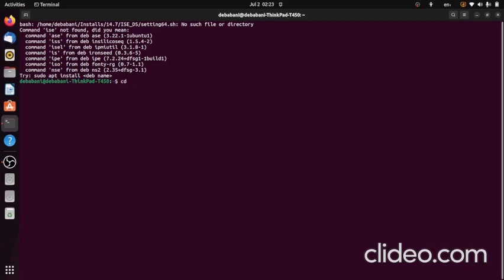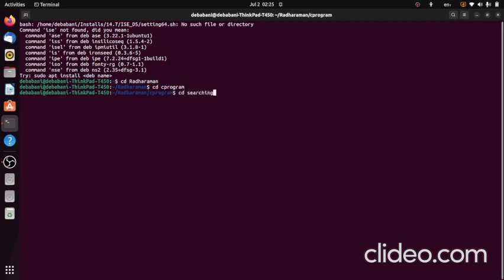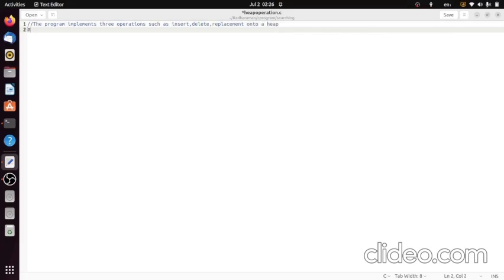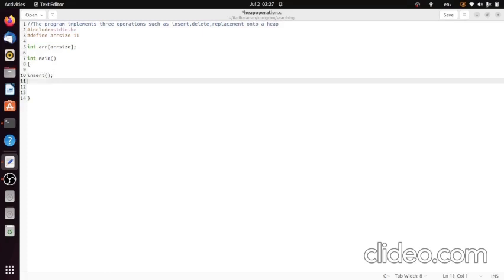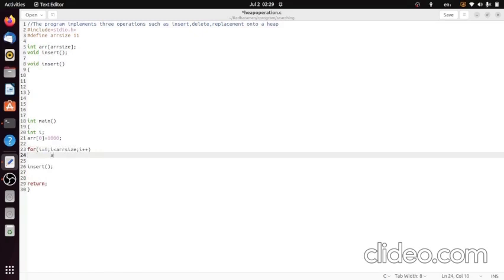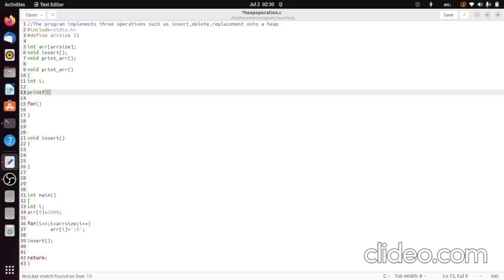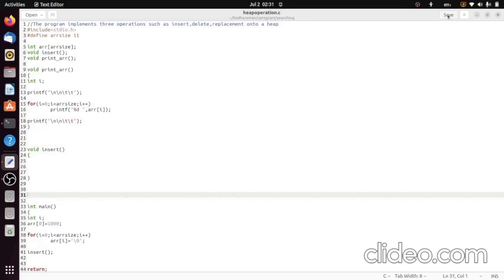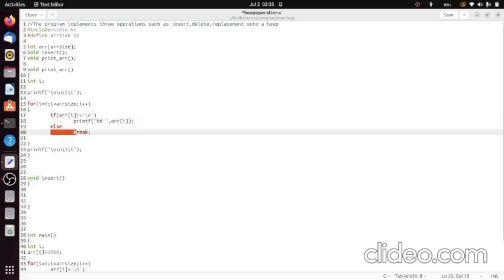Heap operation insert : part 2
This video discusses three operations insert, delete, replacement of nodes into a heap. The C code is written for theses three operations by explaining line by line coding. How to write C code directly that is shown accompanied by verbal explanation of these three operations. Hope it will be a satisfying experience for a learner willing to learn C programming for data structure.